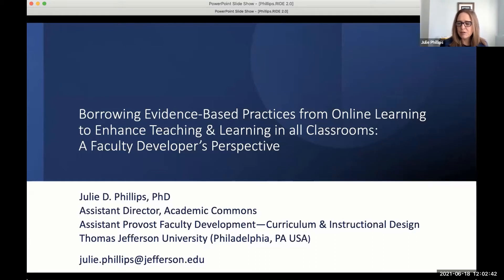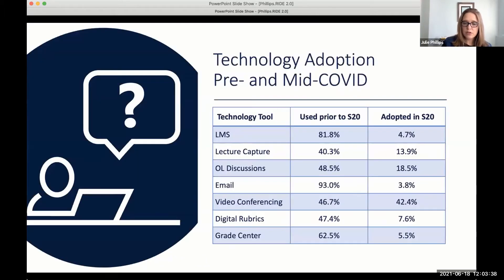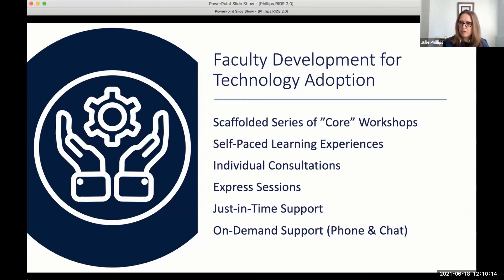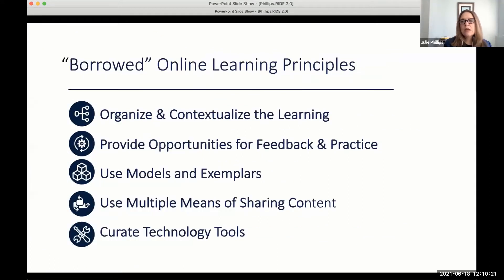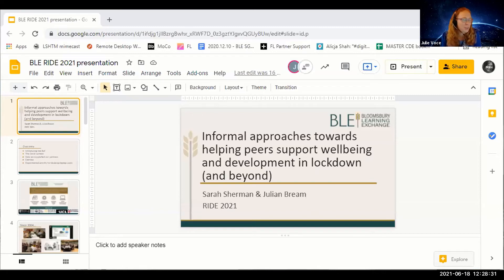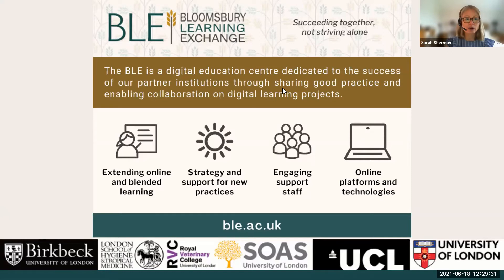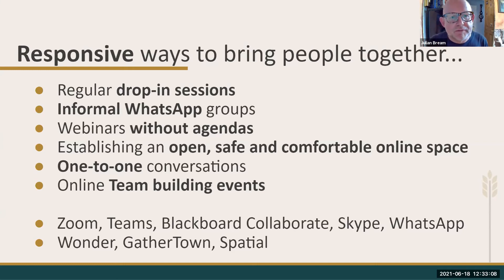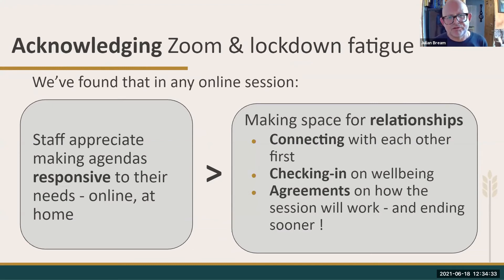RIDE 2021: Session C - Supporting innovative teaching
This year, the Centre for Distance Education annual Research in Distance Education (and eLearning) conference will explore the theme: Learning through Disruption.

Parallel Session C: Supporting innovative teaching

Chair: Julie Voce

Borrowing Evidence-Based Practices from Online Learning to Enhance Teaching & Learning in all Classrooms: A Faculty Developer’s Perspective
Julie Phillips, Thomas Jefferson University

Informal approaches of helping peers to support wellbeing and development in lockdown (and beyond)
Sarah Sherman and Julian Bream, Bloomsbury Learning Exchange